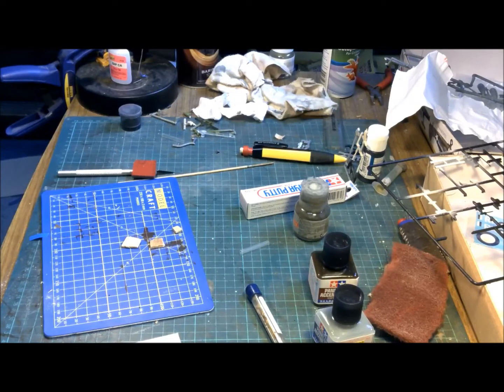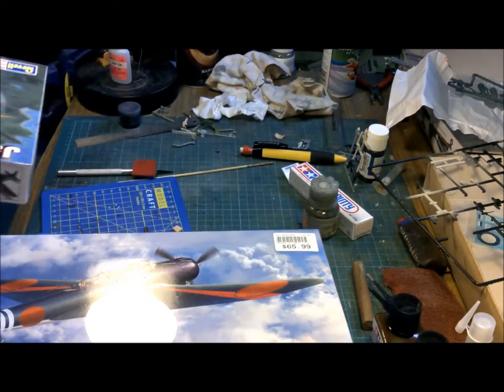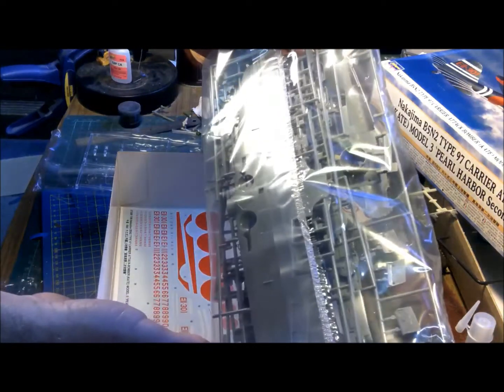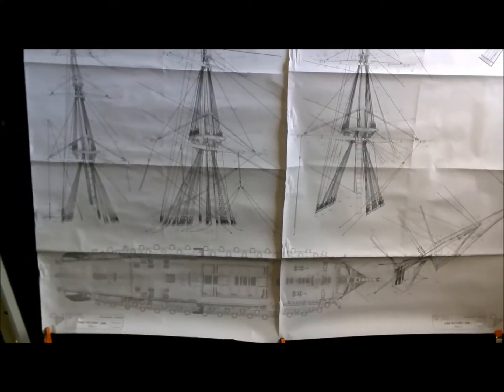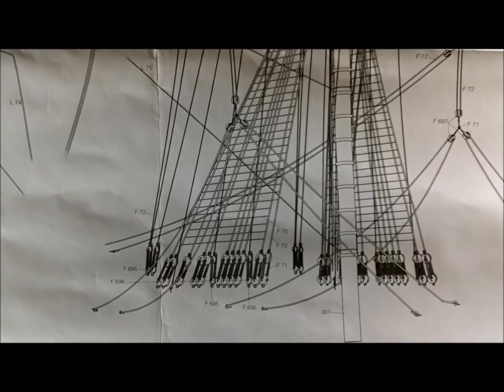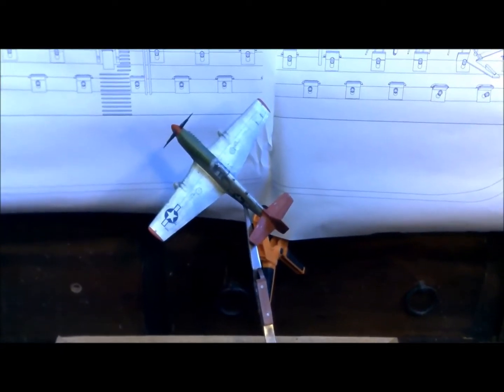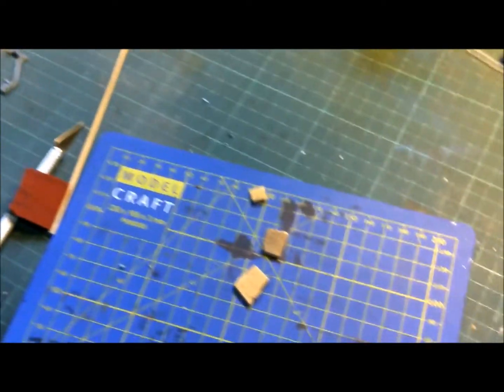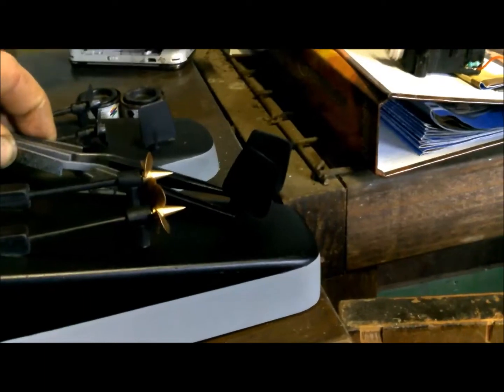New kit plus Vic's plans